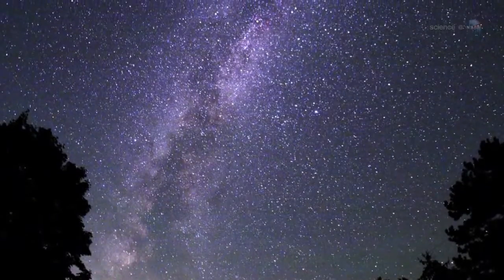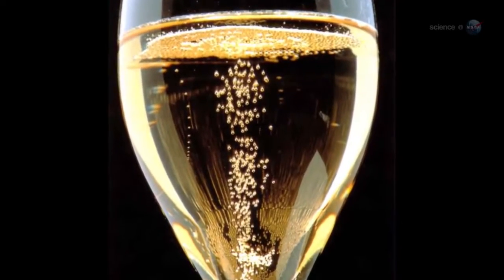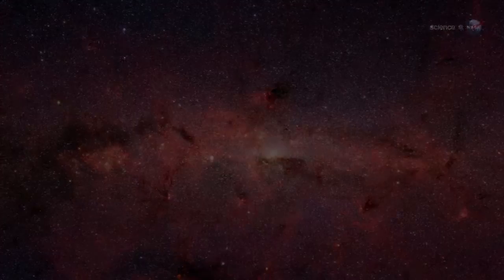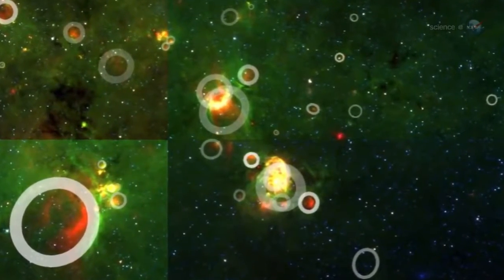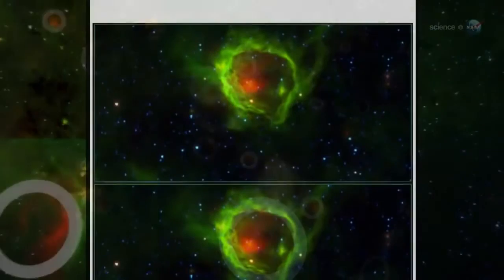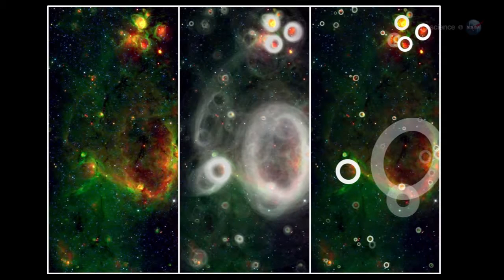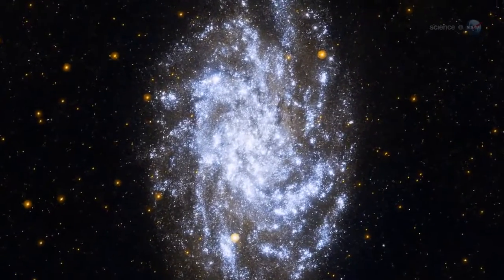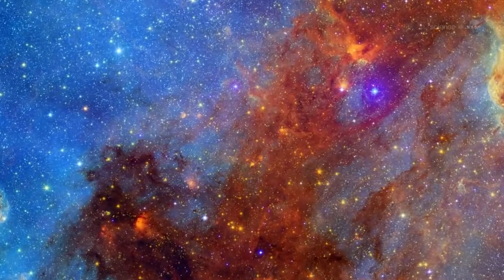ScienceCasts: Amateur Scientists Discover Galactic Bubbles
Amateur scientists have made a effervescent discovery: The Milky Way Galaxy is bubbling like a glass of champagne.